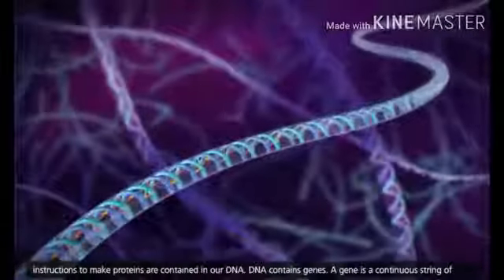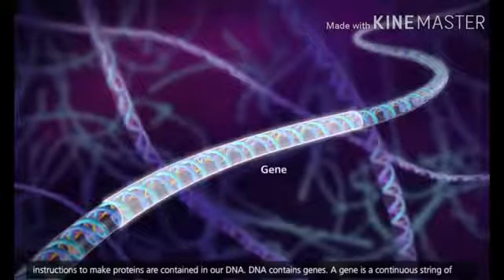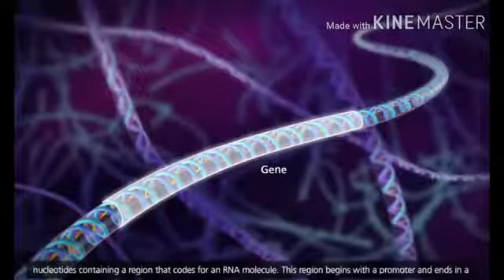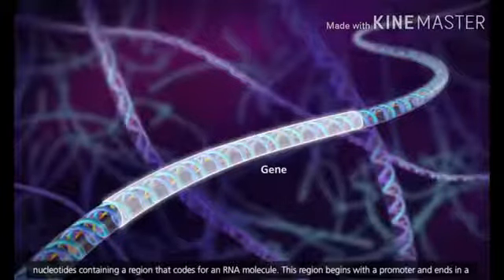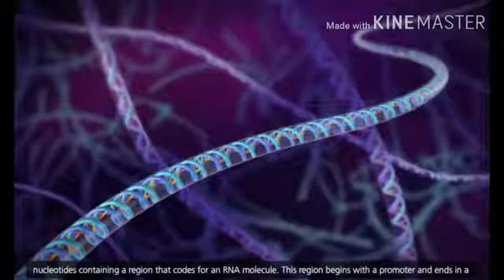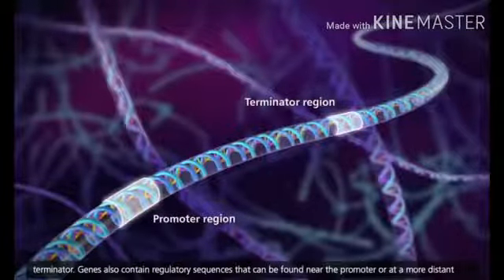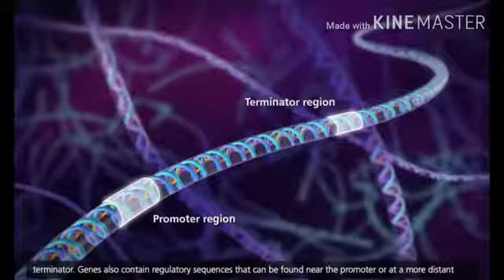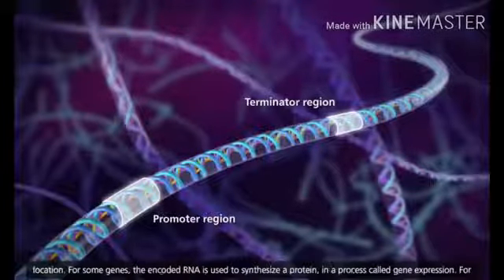July 30, 2021